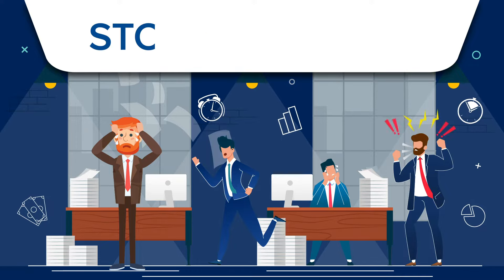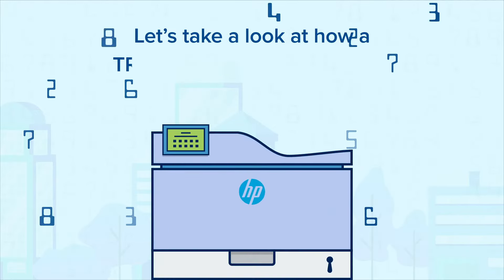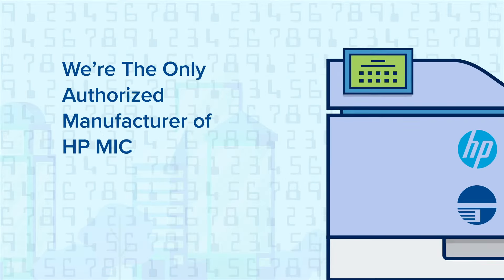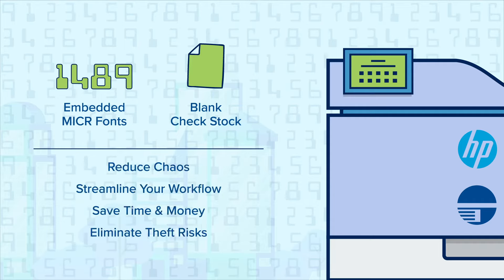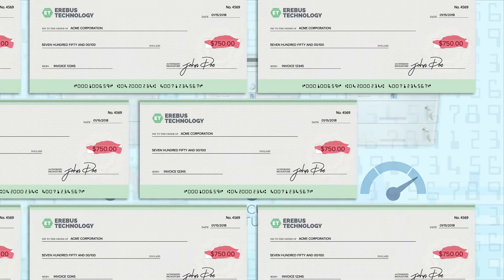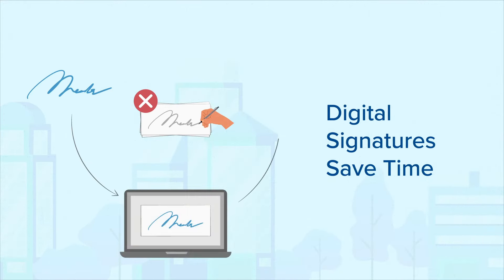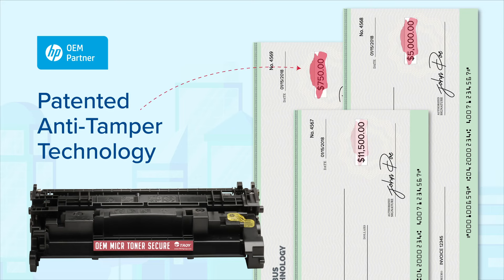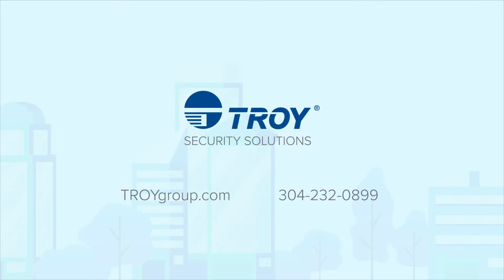What is a TROY MICR Printer?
A TROY MICR Printer will help you reduce the chaos while increasing the security of your check printing workflow. You'll be able to eliminate preprinted check stock, which enables your team to be more efficient, save time and money, and eliminates theft risks. Plus, every TROY printer is a base HP model, the World's Most Secure Printers, which protects your network from intrusion and malware and we've added even more security added specific for check printing. And, every TROY MICR Printer comes with a full size HP OEM MICR Toner Secure cartridge which prevents chemical alteration of checks further reducing your check fraud risks.

There are many benefits to a TROY MICR Printer. With three security levels to choose from, you'll find something for your unique needs.